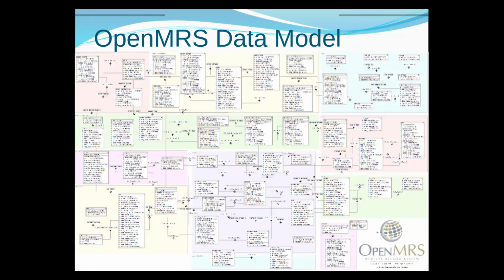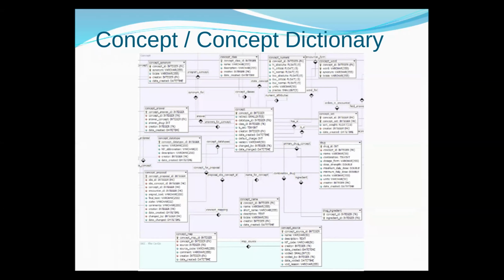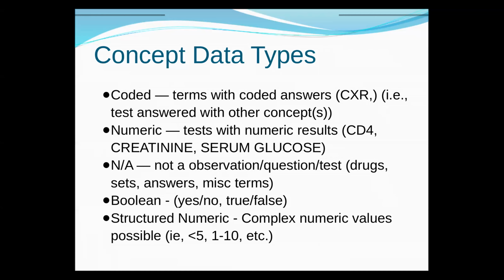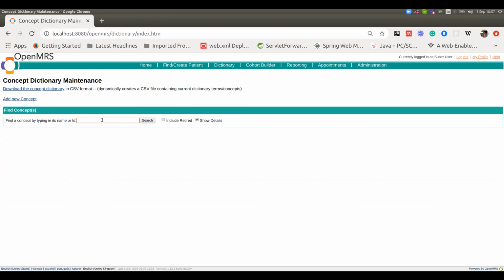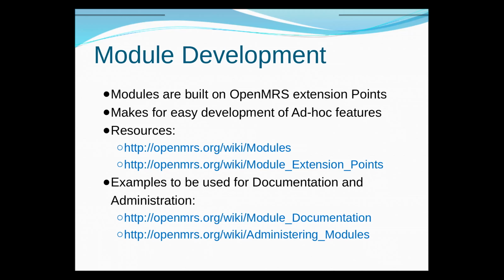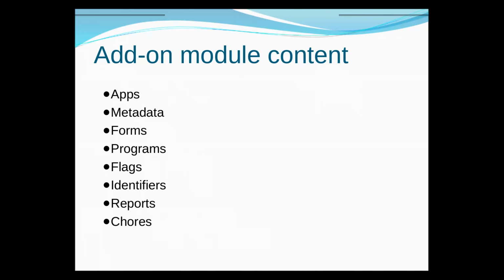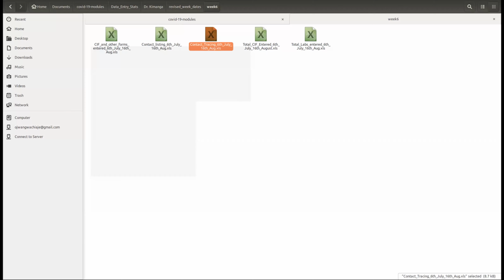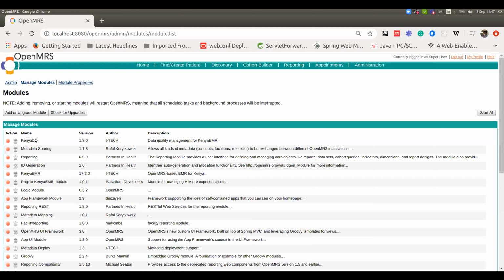OpenMRS Add-on module Technical training -Session 1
Recording from the OpenMRS add-on module training that was helped virtually on 3rd Sep 2020. This was targeted to the technical personnel (Devs) drawn from selected SDPs with an objective to equip them with skills to customize OpenMRS modules to accommodate custom objects from IQCare.